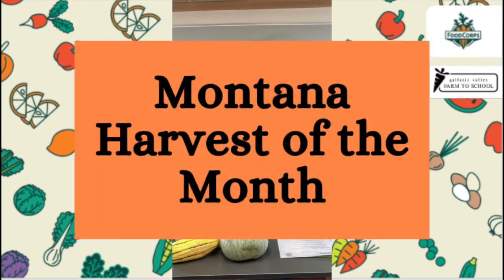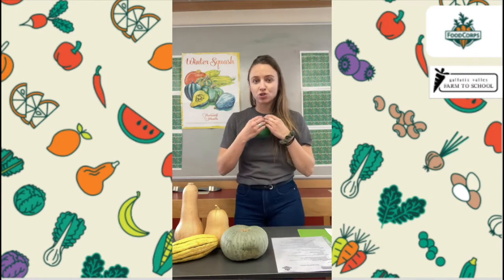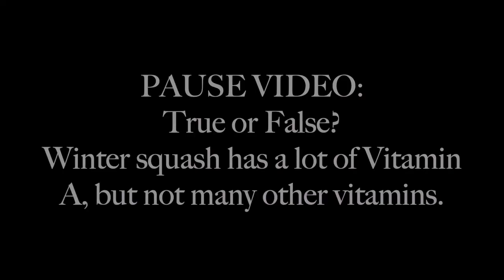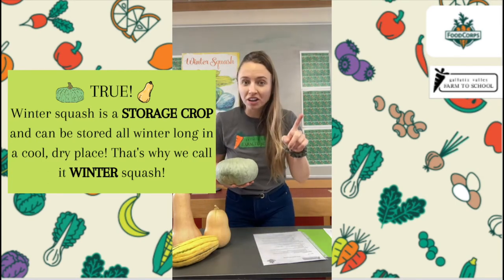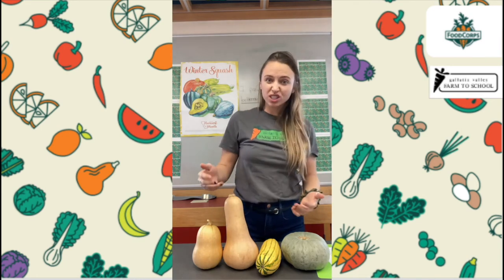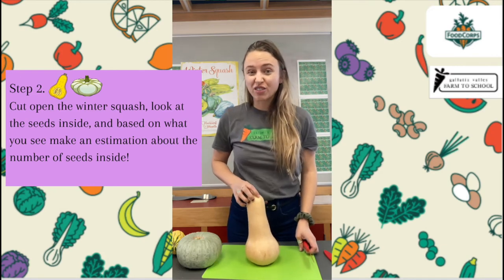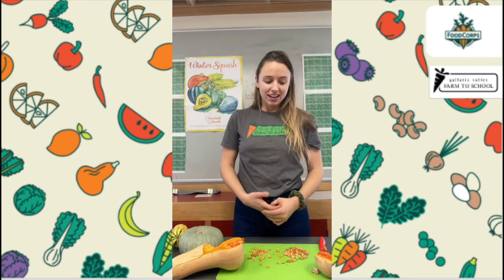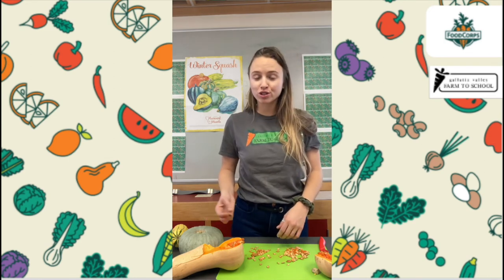2nd Grade HOM Winter Squash